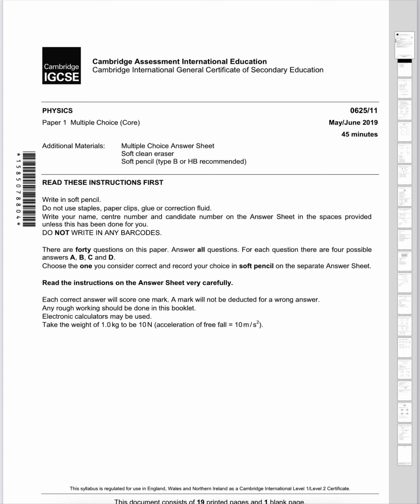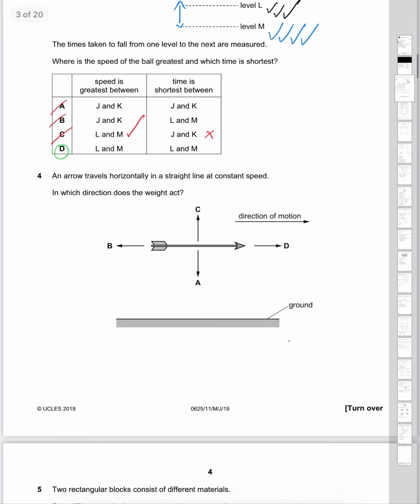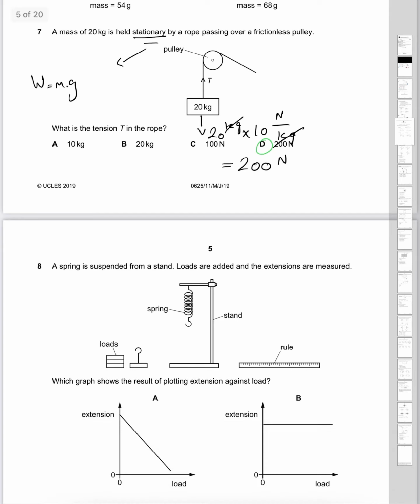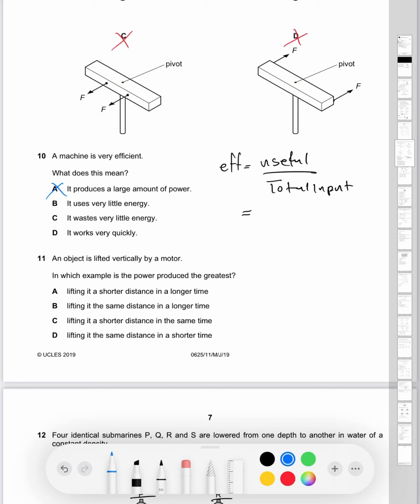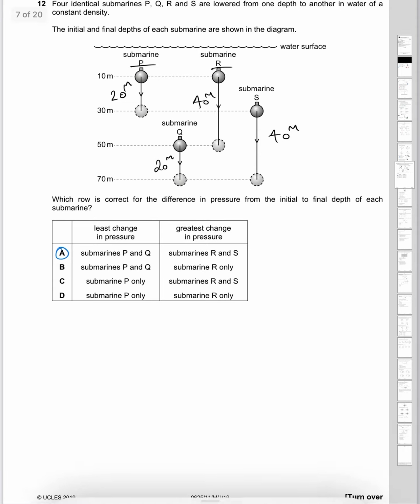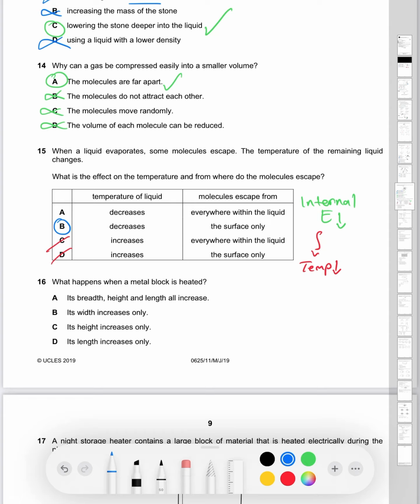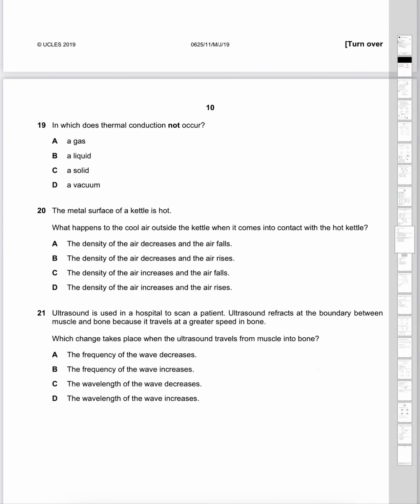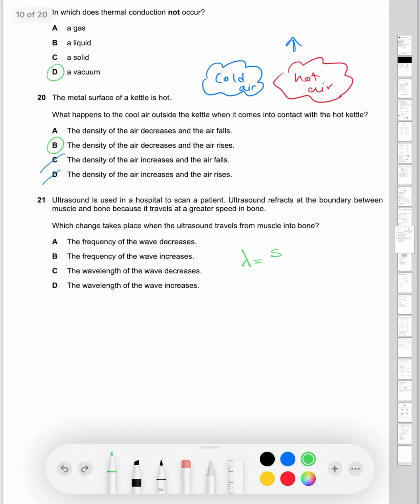Cambridge IGCSE Physics Paper 1 May/June 2019 Part 1